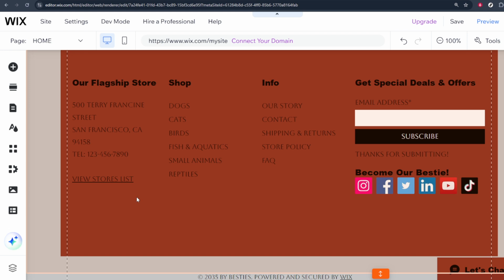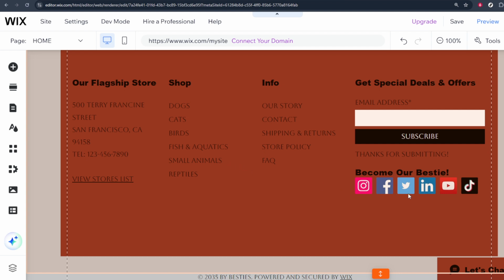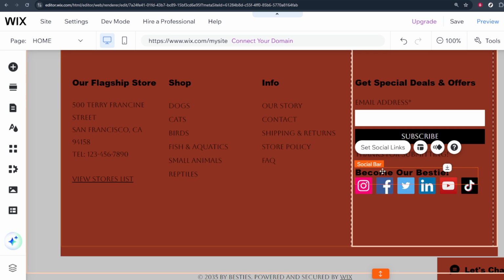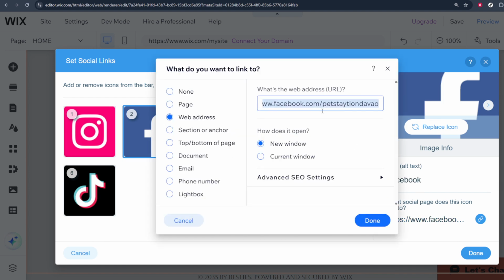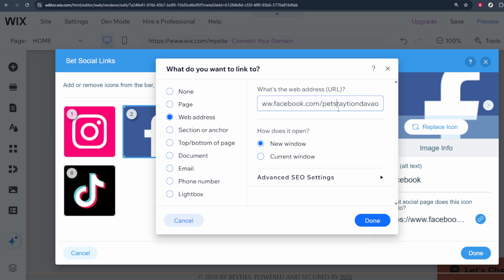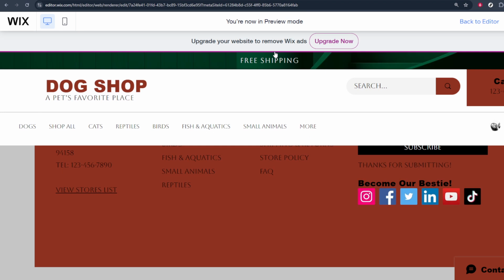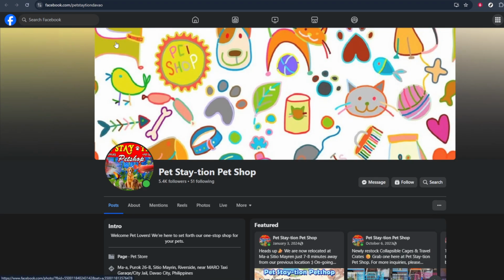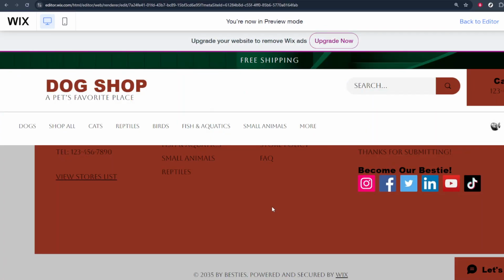How To Connect Social Media Links In Wix | Quick Tutorial 2025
In this video, you’ll learn how to connect social media links to your Wix website so visitors can easily find and follow your profiles. I’ll show you how to add, edit, and customize your social icons for seamless integration across all platforms.